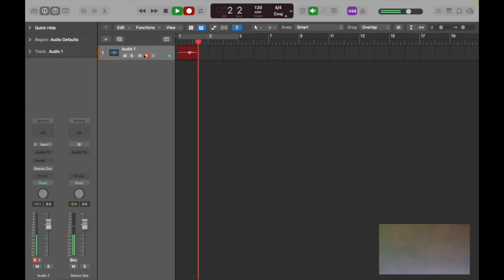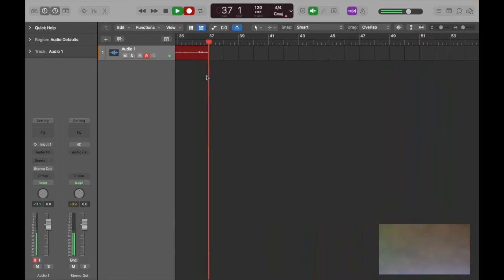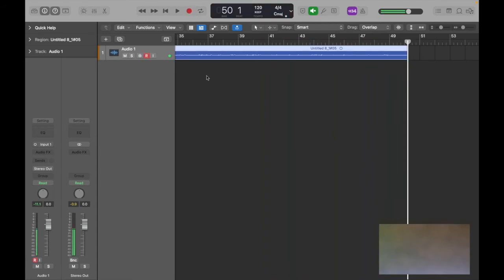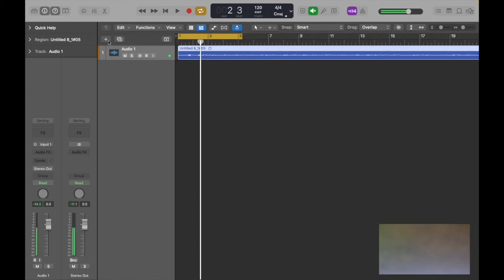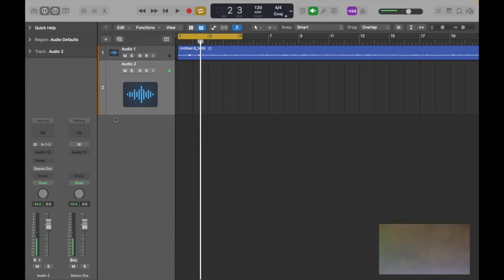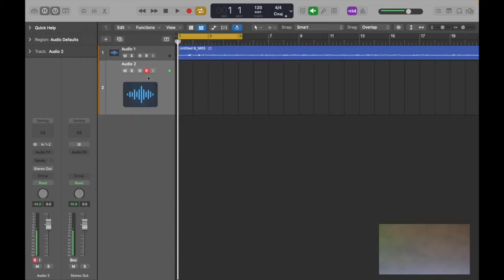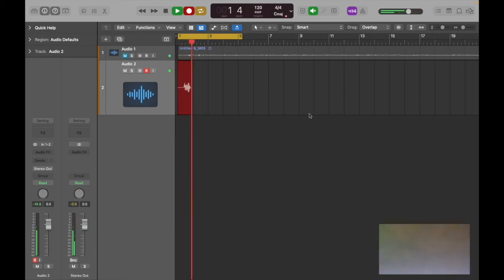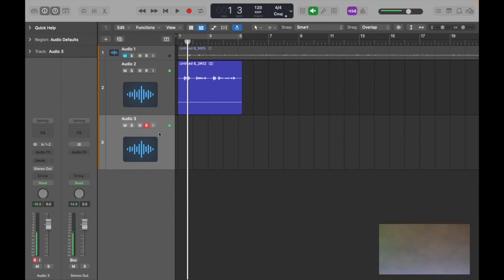LOGIC 10.7.3 Vocals done right powerful updates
POWERFUL UPDATES
Logic PRO 10.7.3 at the time of this post this was the newest version Logic Pro 10.
So don't be alarmed if your version is a little bit older this tutorial will still be very useful.
Crazy cool updates: Logic Pro update 10.7.3 - now monitor Dolby Atmos with the Apple Renderer.
What’s New in Logic Pro 10.7.3
Enables spatial audio monitoring with dynamic head tracking on AirPods Max, AirPods Pro, AirPods (3rd Generation) and Beats Fit Pro*
Monitor through the Apple binaural renderer, which provides a more accurate preview of spatial audio playback on Apple Music*
Optimized performance for M1 Max and M1 Ultra on the new Mac Studio
Includes stability improvements and bug fixes
* Requires macOS Monterey version 12.3 or later
Is an international multi music award recording artist I'm happy to share this information.
Recording artists Joel Crafton aka Black Pinoy